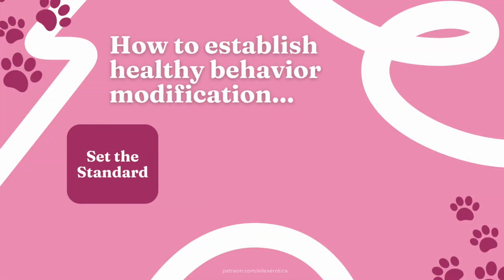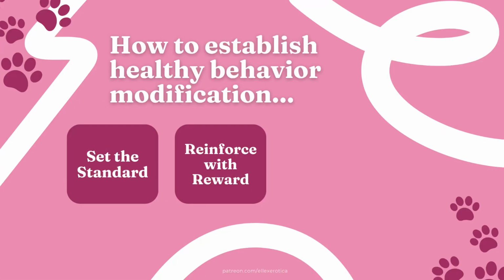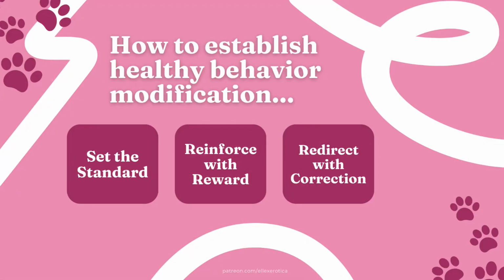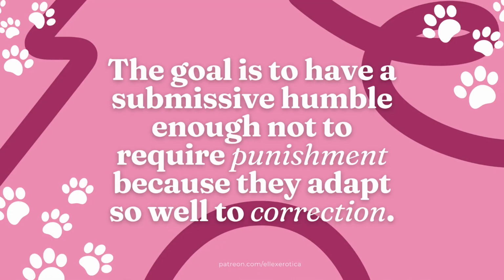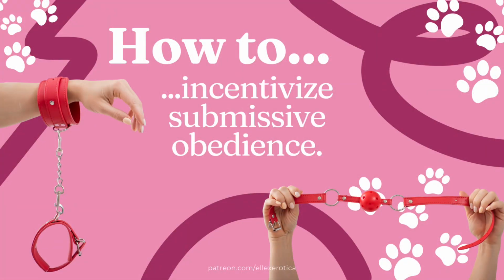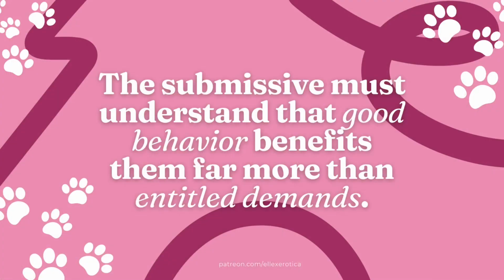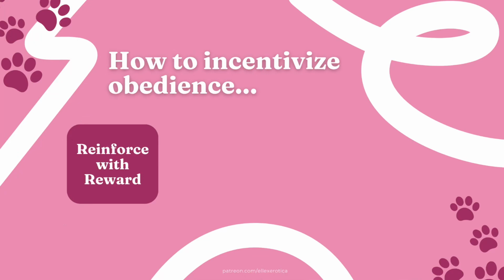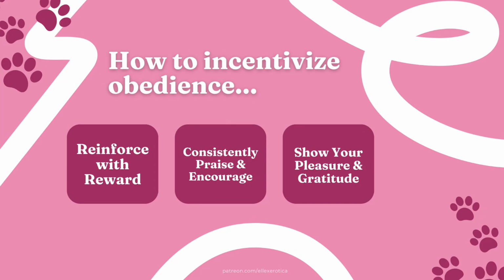Unleashing The Power Of Obedience Training in BDSM: Dominance and Dog Training Pt. 6 | Ms. Elle X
Do you feel like no matter what you do as a Dominant, it’s never enough? Are you struggling to keep up with your submissive’s desires and demands for play? Do you feel like nothing more than a kink dispenser? Are you desperate to stop the disrespect and Topping from the bottom that’s been happening?

XOXO, Ms. Elle

⭐️ SUBMISSIVE TRAINING BUNDLE ⭐️
📚 CHAPTERS 📚
- (00:28) How to consensually modify submissive behavior...
- (01:14) Step 1: Set the Standard
- (01:47) Step 2: Reinforce with Reward
- (02:13) Step 3: Redirect with Correction
- (04:04) How to incentivize submissive obedience...
- (05:35) Step 1: Reinforce with Reward
- (05:47) Step 2: Consistently Praise and Encourage
- (06:15) Step 3: Express Pleasure and Gratitude
- (07:41) *NEW* Submissive Training Bundle!
- (08:08) Recap and Close

🤩 Read Community Testimonials!

💚 Support Future Content!